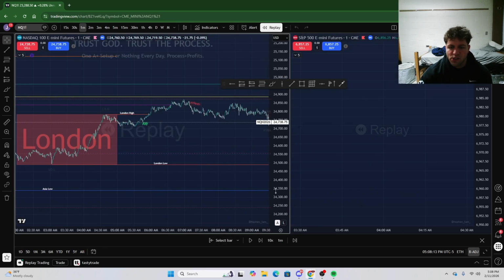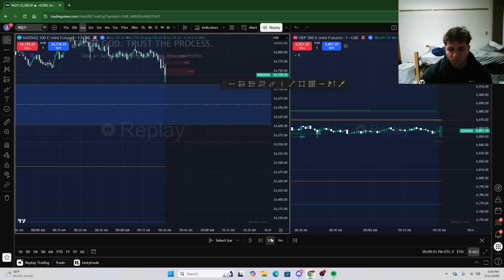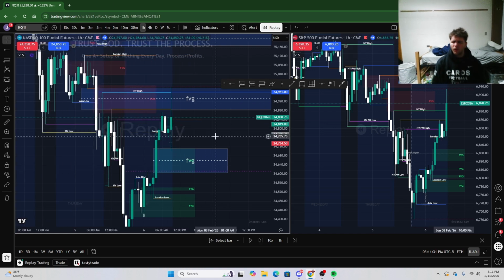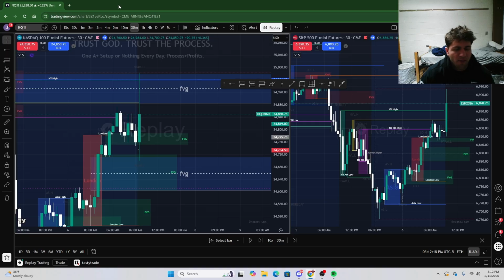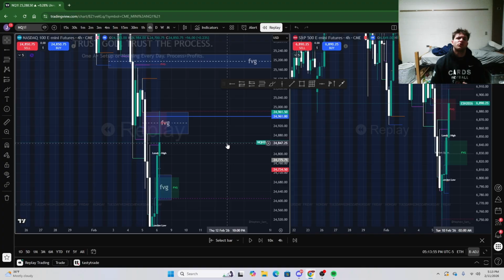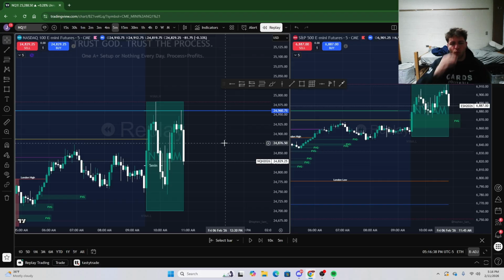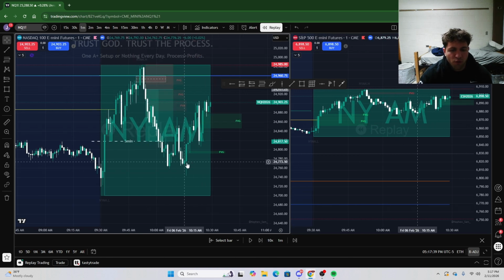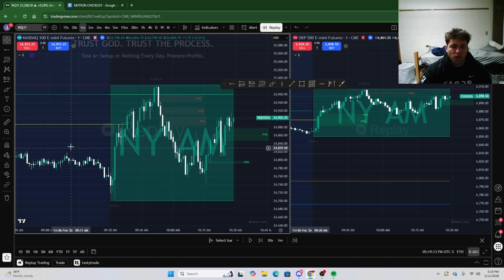Draw on Liquidity Full Breakdown (Building Narratives With Trades)